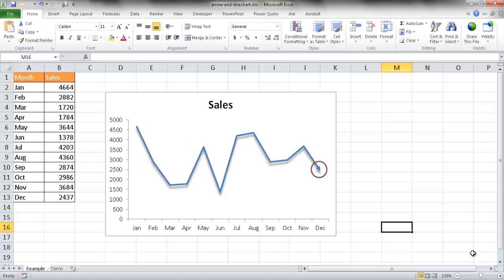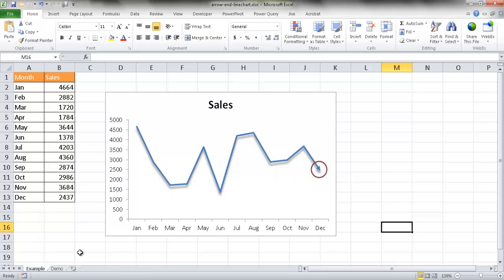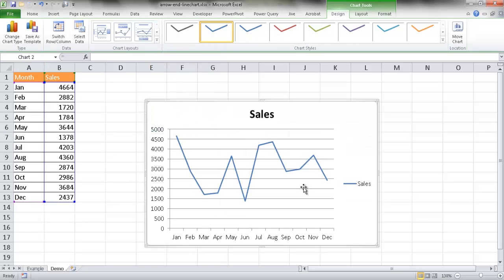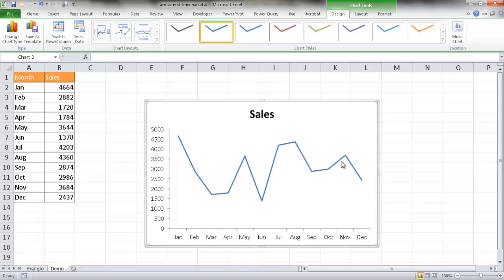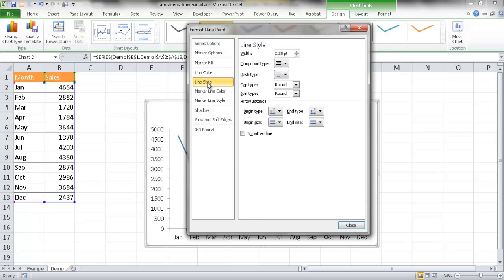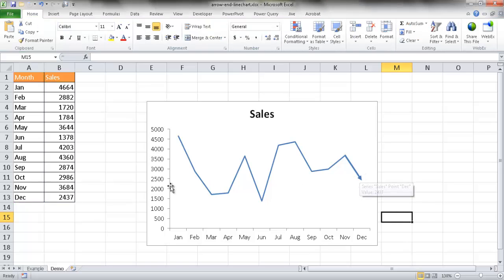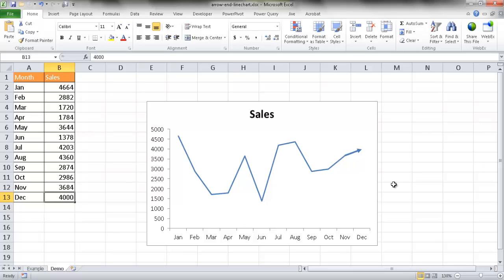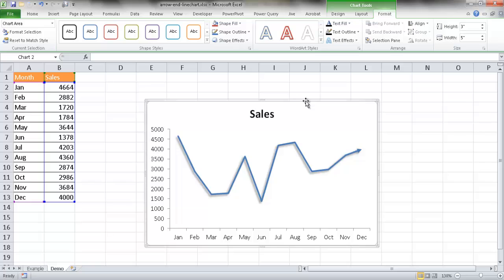Add an Arrow to the End of a Line Chart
This video shows how to add an arrow or arrowhead to the end of a line chart.  This give some visual appeal on the trend of the line.